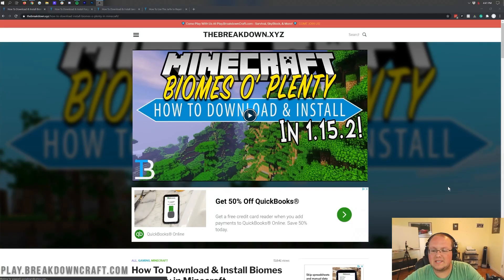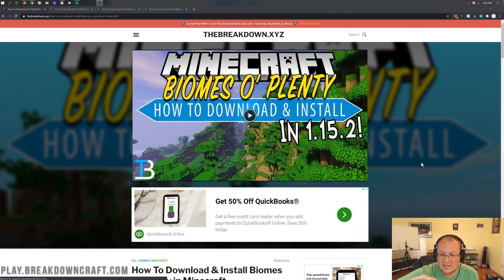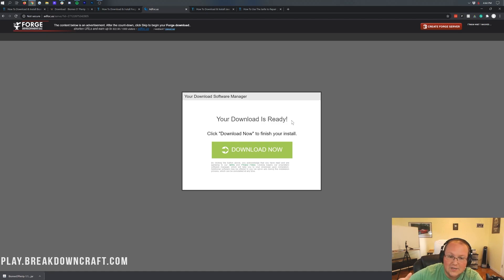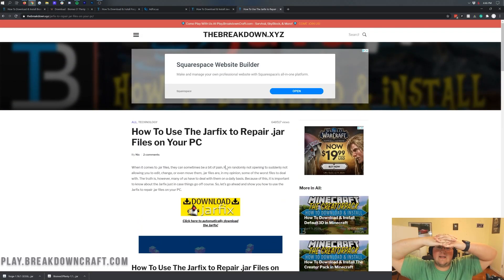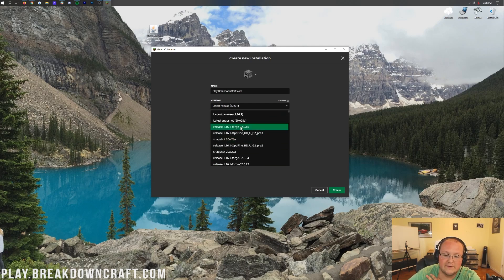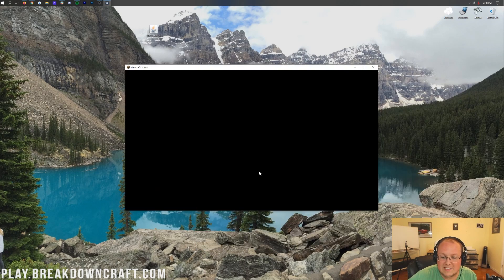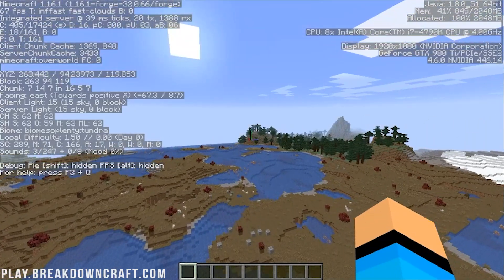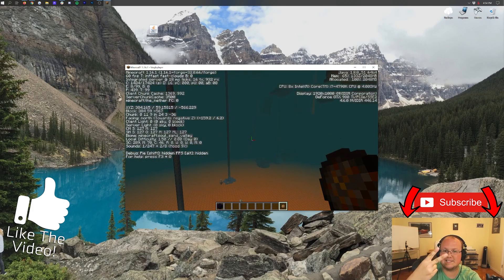How To Download & Install Biomes O’ Plenty in Minecraft 1.16.1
This video will show you exactly how to download and install Biomes O’ Plenty in Minecraft 1.16.1. What is Biomes O’ Plenty? Well, it is an incredible mod that adds tons of new and different biomes to Minecraft, so you can take your exploring up to another level. Thus, without any more delay, here is how to get Biomes O’ Plenty in Minecraft 1.16.1!

About this video: If you want to know how to download and install Biomes O’ Plenty for Minecraft 1.16.1, this is the video for you! We show you exactly how to get Biomes O’ Plenty setup. From where to download the official Biomes O’ Plenty 1.16.1 mod to how you can install Biomes O’ Plenty in Minecraft 1.16.1 and start enjoying all of the awesome biomes that it has to offer, this video will show you everything. Thus, without any more delay, here is how to download and install the 1.16.1 Biomes O’ Plenty mod!

The first step of getting Biomes O’ Plenty is downloading and installing Forge. You can find our in-depth Forge tutorial in the description above. It will show you everything from where to get the official 1.16.1 Forge version to how you can set it up in game. No matter what, that tutorial will help you set up Forge for Biomes O’ Plenty.

After you have Forge installed in Minecraft, we can start working on adding Biomes O’ Plenty to Minecraft 1.16.1. To this, we need to learn how to download Biomes O’ Plenty for Minecraft 1.16.1. You can find the download link for Biomes O’ Plenty in the description above. When you click that link, it will actually take you to our text tutorial. Here, click the yellow ‘Download Biomes O’ Plenty’ button to be taken to the official Biomes O’ Plenty download page.

Once you are there, look at the right-hand side of the page and scroll down until you see the ‘Minecraft 1.16’ section. Under that, you will see a version of Biomes O’ Plenty. Click the purple download button to the right of this version. The download will begin automatically. You will need to keep/save the file depending on your browser.

We can now go over how to install Biomes O’ Plenty in Minecraft 1.16.1. This is actually pretty simple and easy to do. Just hit the Windows key on your keyboard and ‘R’ at the exact same time. This will open the ‘Run’ application. In the text box in this app, type ‘%appdata%’, and hit enter. This will open your Roaming folder. You will see a ‘.minecraft’ folder. Open that, and you should see a ‘mods’ folder. If you don’t have a mods folder, just create one!

Now, to install Biomes O’ Plenty in Minecraft 1.16.1, just drag-and-drop it into this mods folder. It is that simple. We aren’t completely done though. In order to run Biomes O’ Plenty in Minecraft, we need to open up the Minecraft launcher, click on the arrow next to the play button, select Forge, and click play. When you do, Minecraft 1.16.1 will open up with Biomes O’ Plenty installed!

Congratulations! You now know exactly how to download and install Biomes O’ Plenty in Minecraft 1.16.1. If you do have any questions about adding Biomes O’ Plenty to 1.16.1, be sure to let us know in the comment section below. It really helps us out, and it means a ton to me. Thank you very, very much in advance!